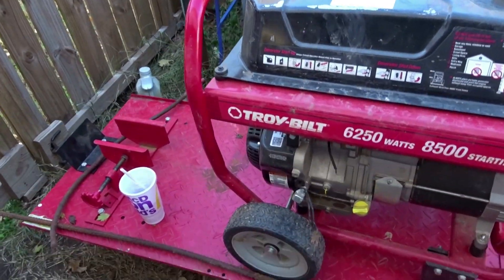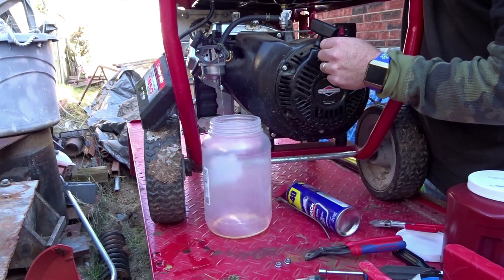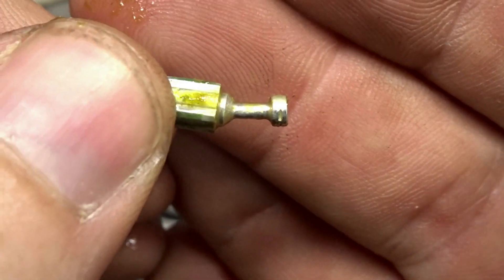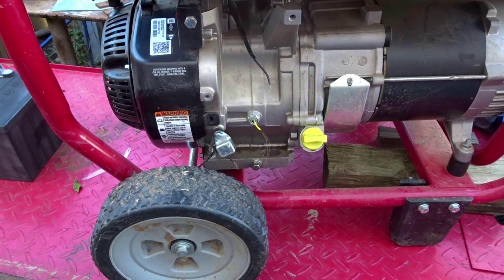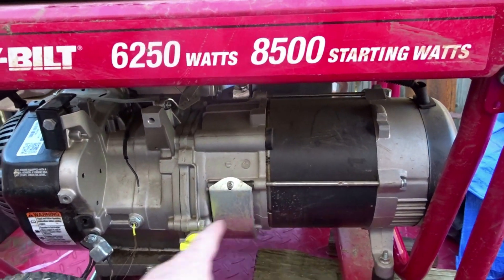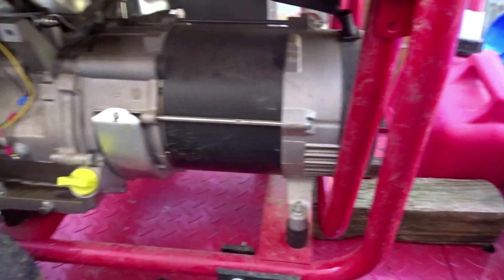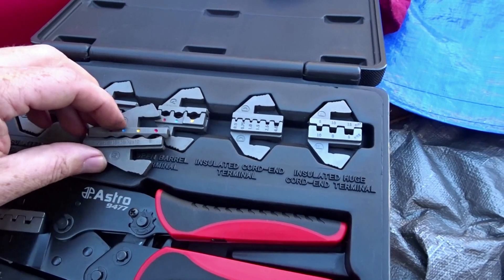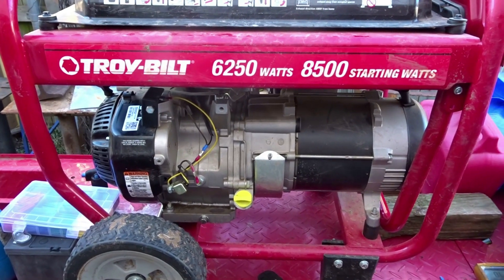$100 Generator Can We Fix It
Astro Pneumatic Tool 9477 7-Piece Professional Quick Interchangeable Ratchet Crimping Tool Set

Tools in the shop